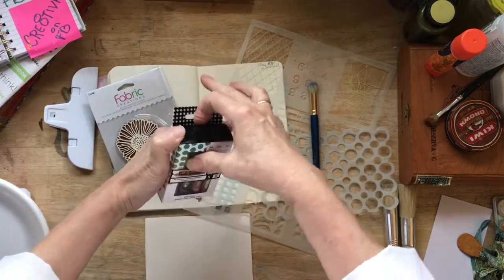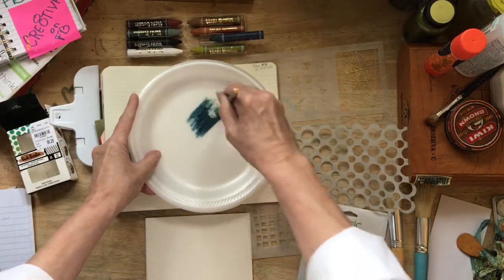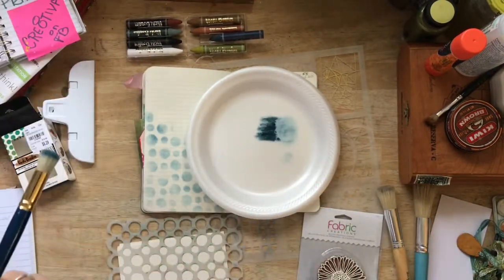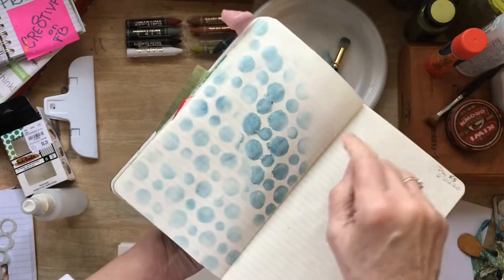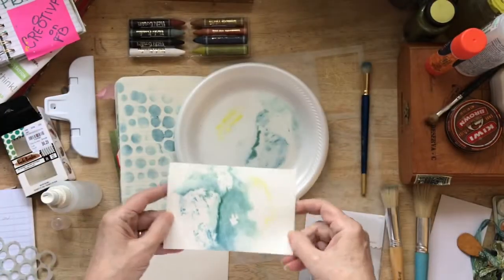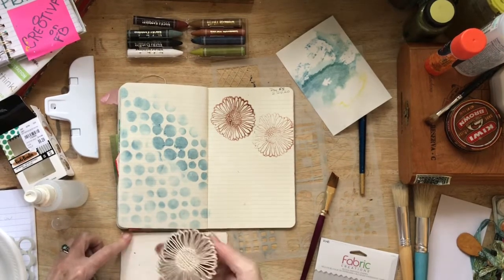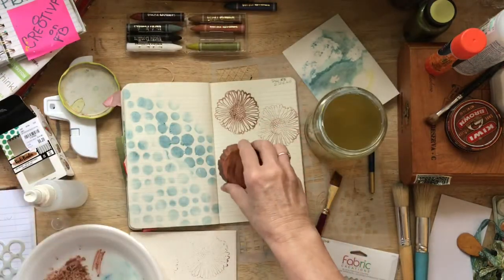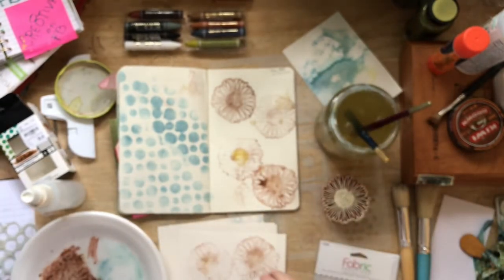Stencil and Stamp with Water Soluble Crayons 🖍onto Junk Journal Pages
How To Stencil and Stamp with Water Soluble Crayons 🖍onto Junk Journal Pages, altered books, paper crafting, card making, and scrapbooking. Daily Junk Journal Tutorials Day 55.  Junk Journaling & Mixed Media at its most fun. You won’t want to miss it.

How can I serve YOU? How can I inspire YOUR creativity today? How can I help YOU? Learn about our Dreamer Into Doers 2020 Challenge. 20 minutes per day to Develop, Maintain, and Nurture a Personal Daily Creative Practice. There is Contagious Creativity awakening all around us.

Dreamers Into Doers Episode 55  Daily Creative Practice